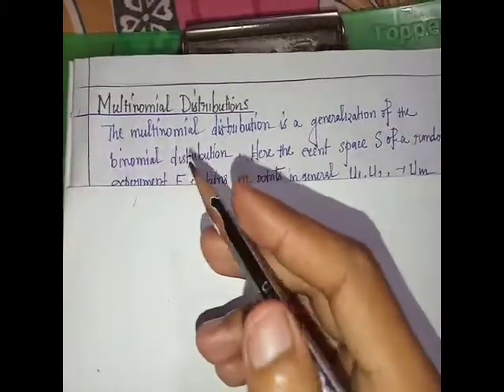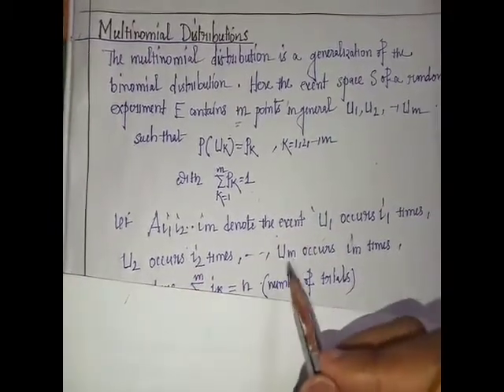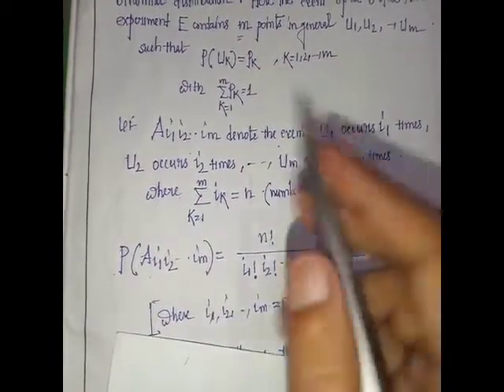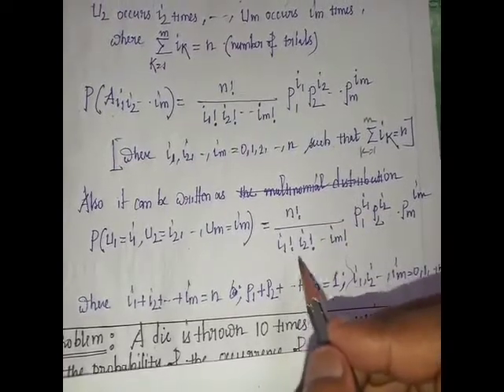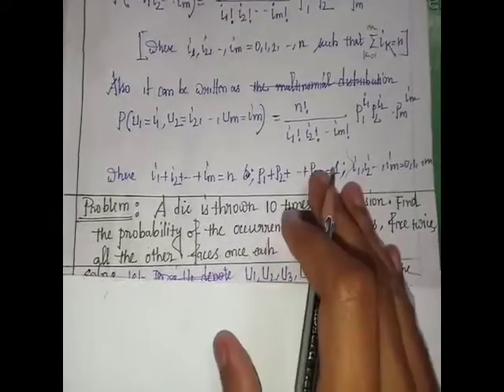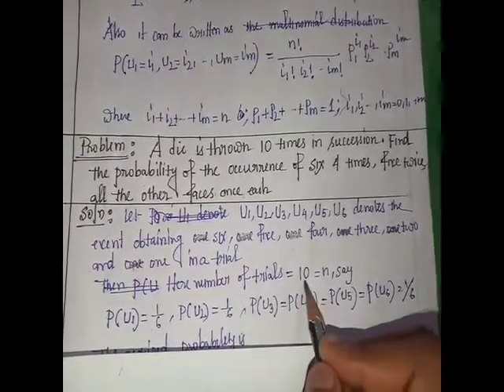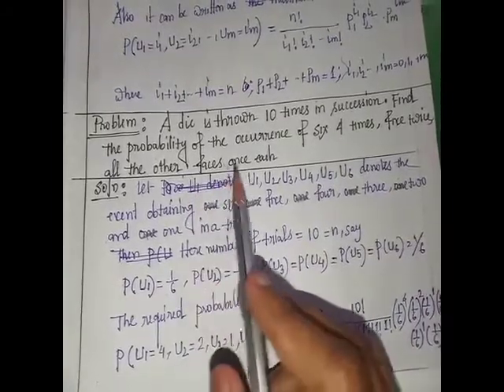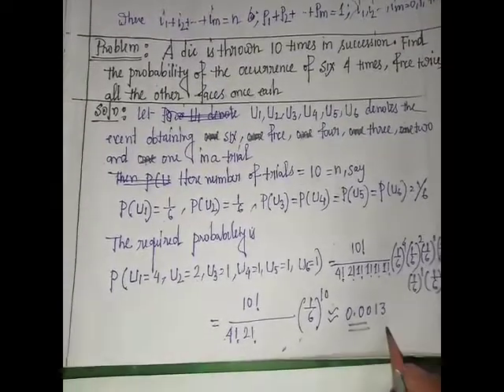Probability : Multinomial Distributions